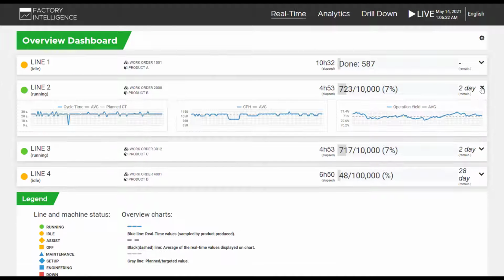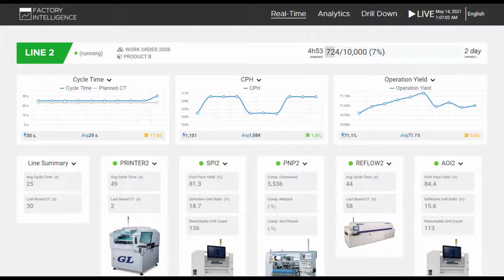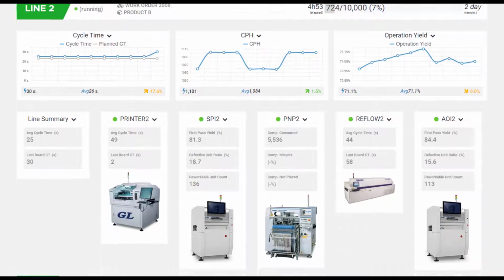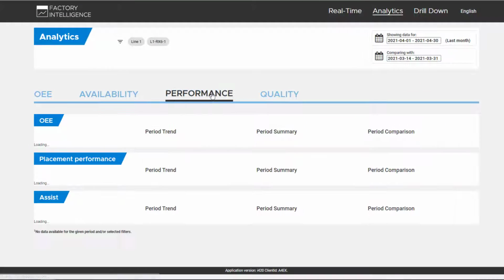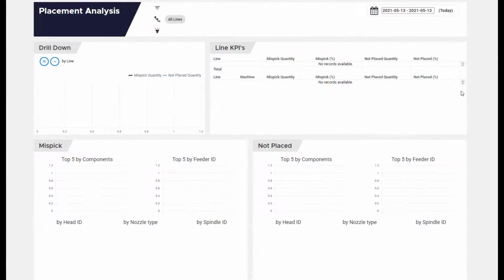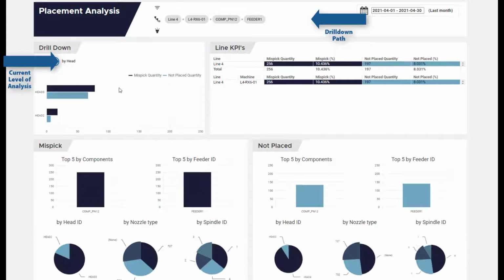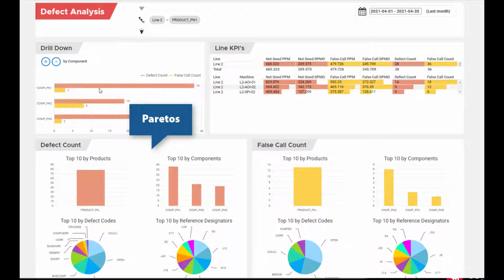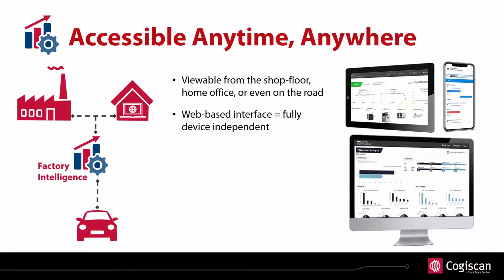Factory Intelligence - Advanced Analytics Dashboard - Product Teaser